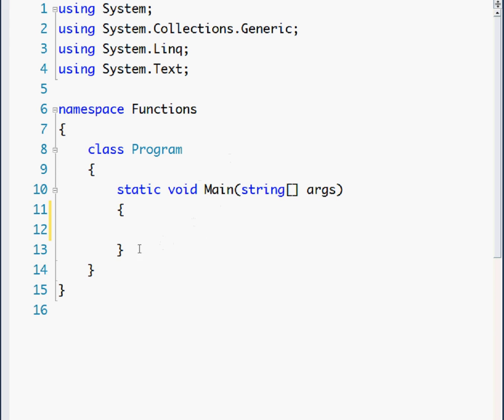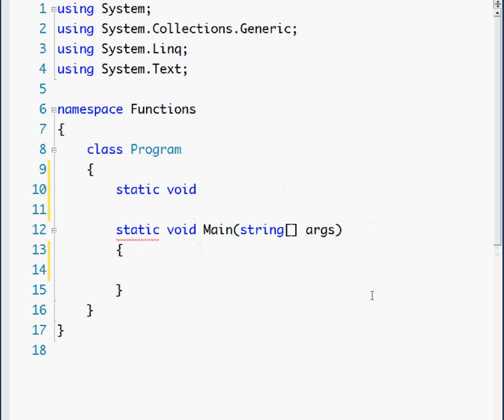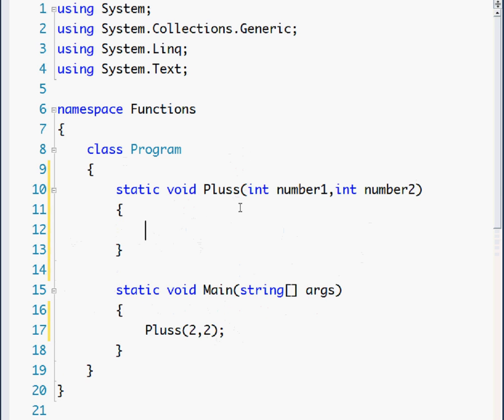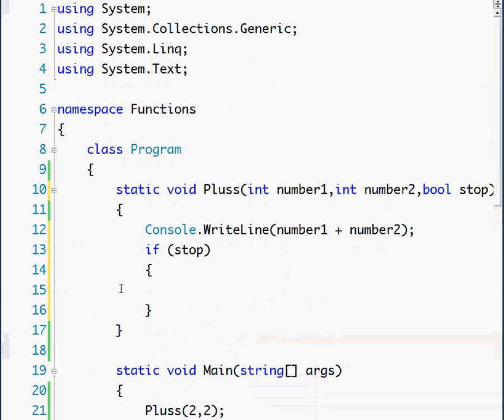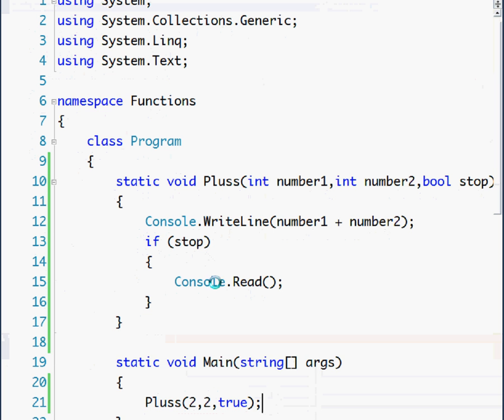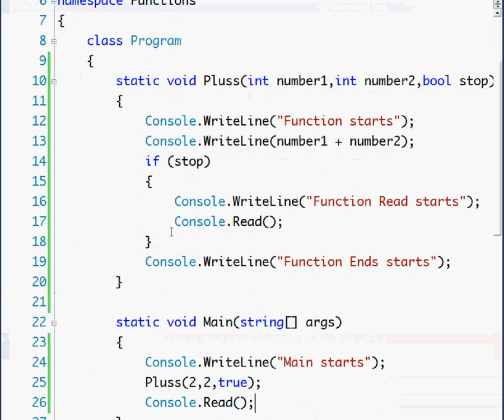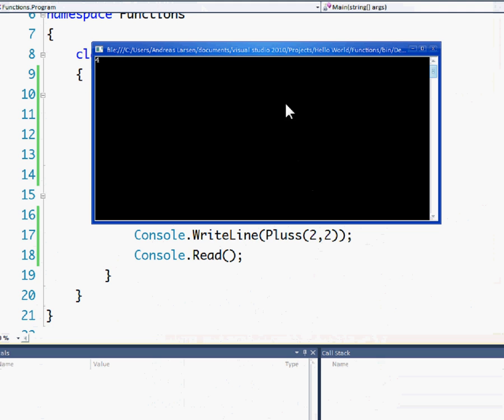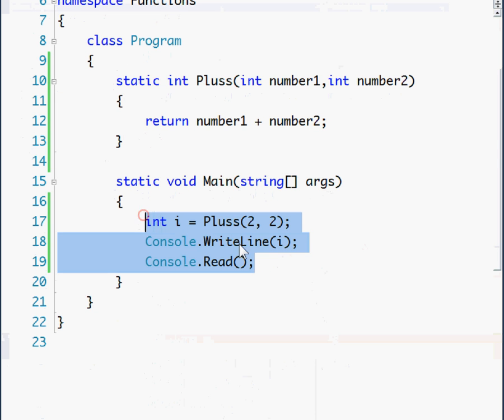C# Basic : Functions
Learn a bit about functions.